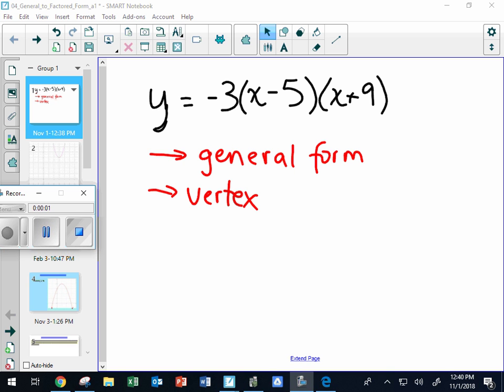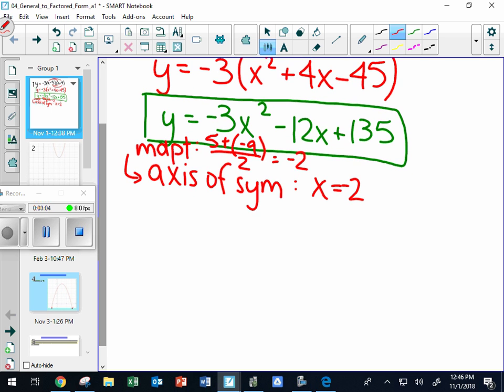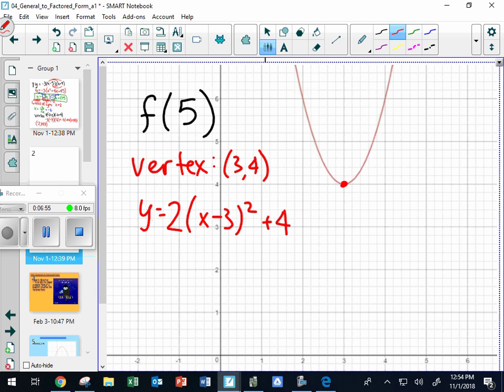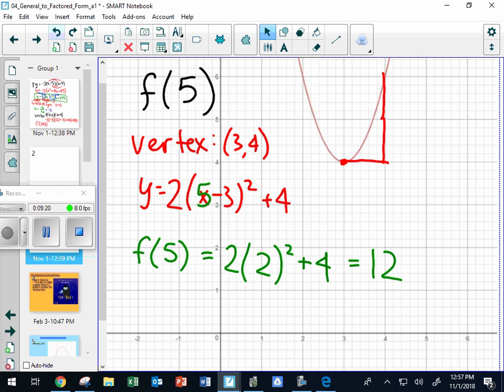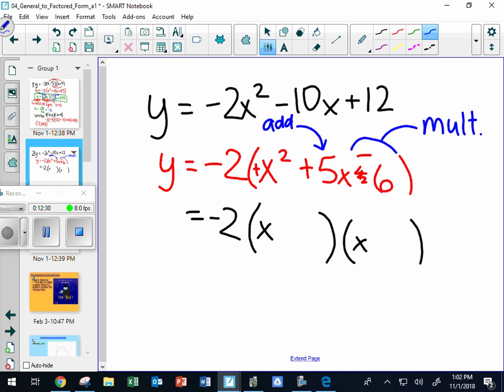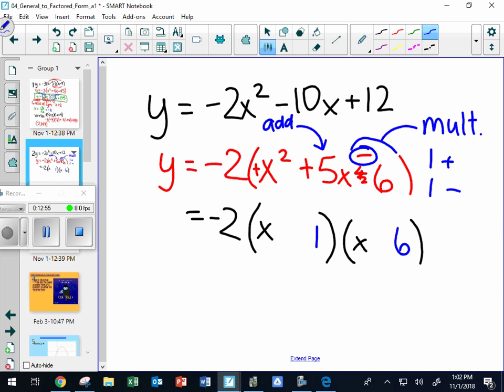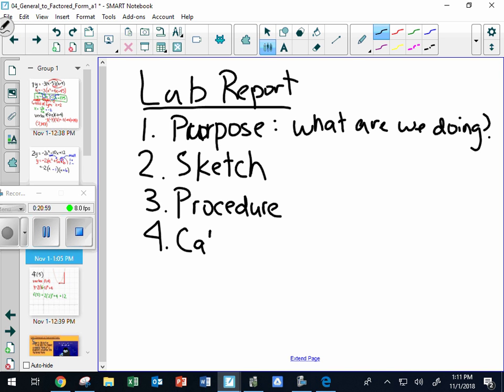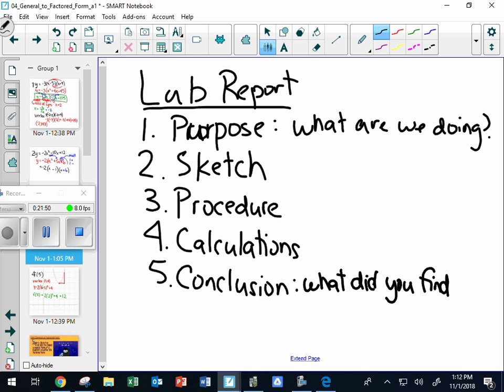November01 HHA General to Factored Form Review and Drone Lab Report Instructions